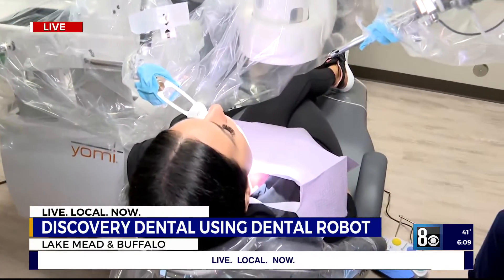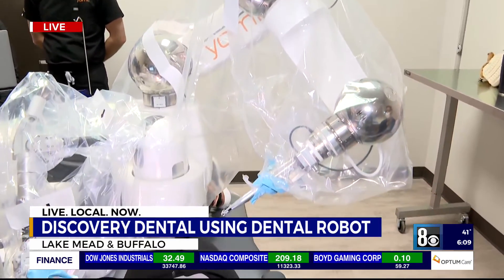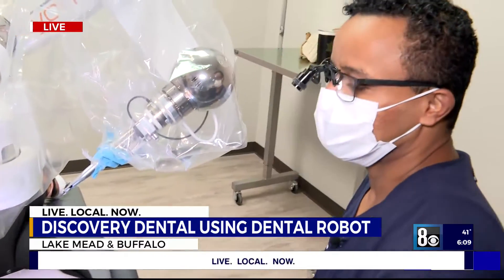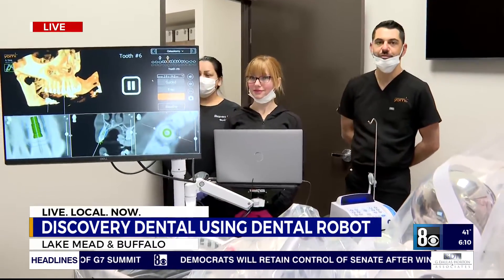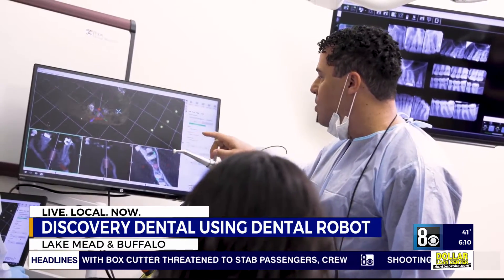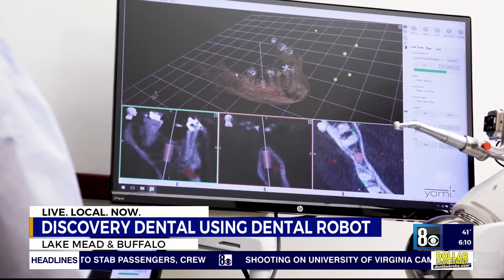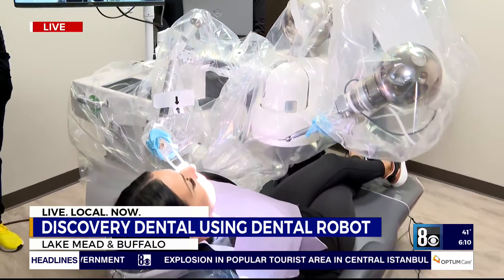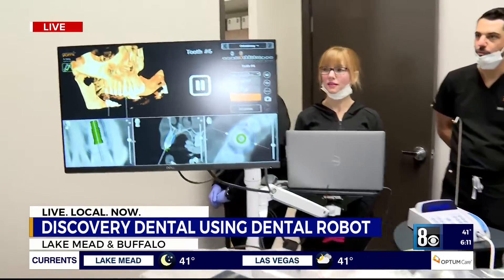Robotic dental system being used by Las Vegas dentist